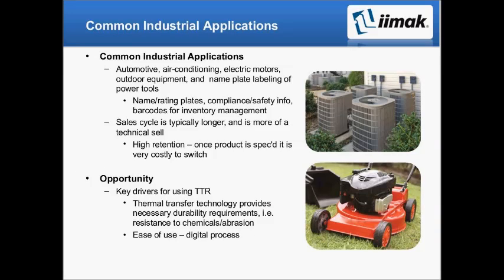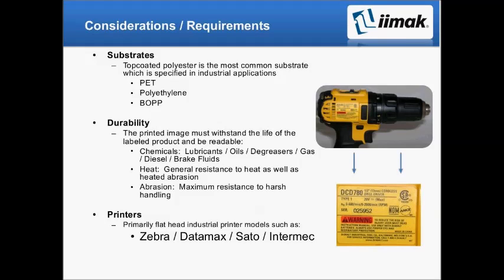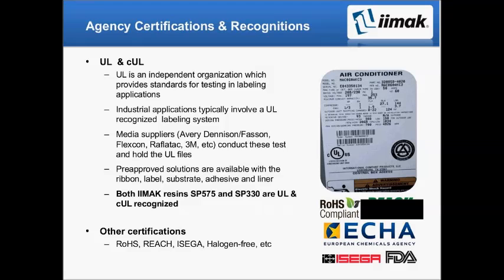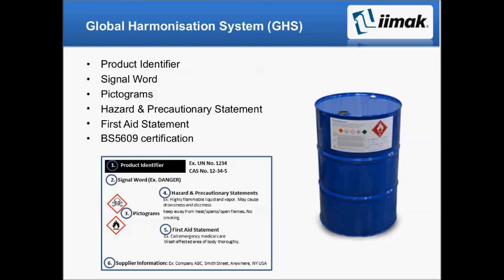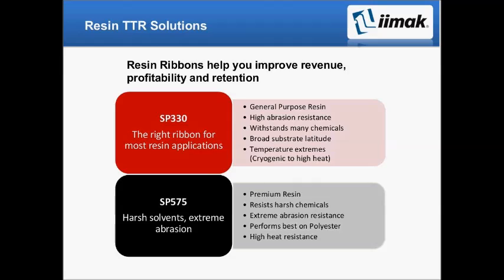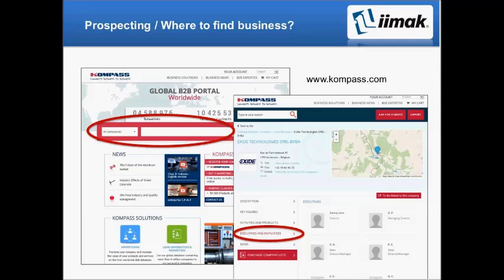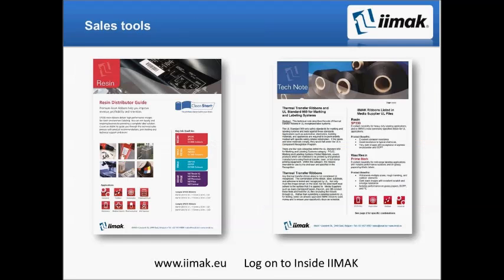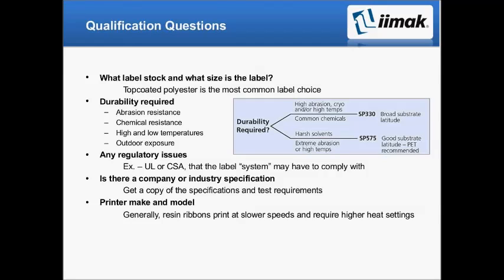IIMAK WEBINAR Industrial TTR Grow Your Sales 20 June 2014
Iimak Webinar focusing on their SP330 and SP575 Thermal Transfer Resin Ribbons.